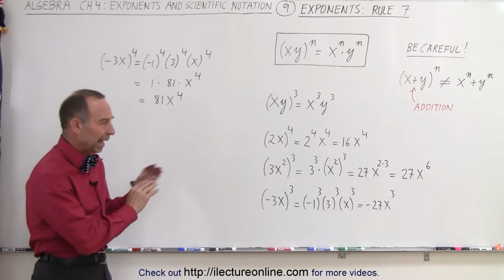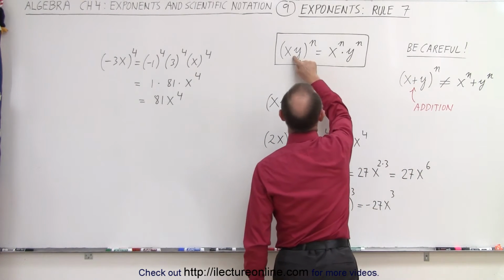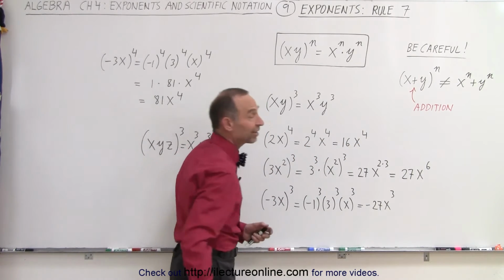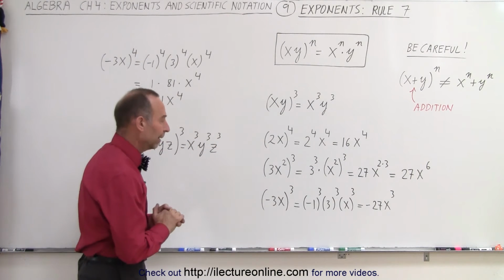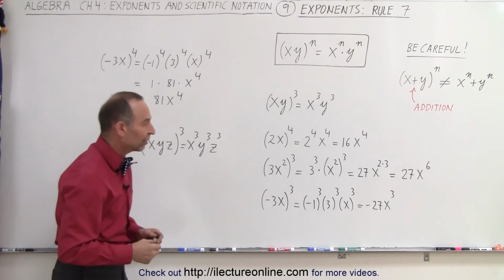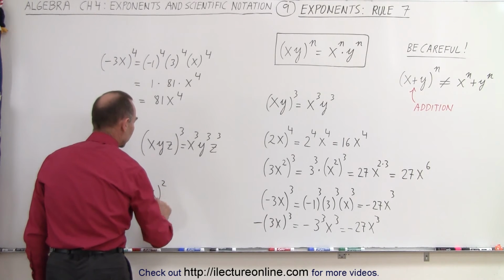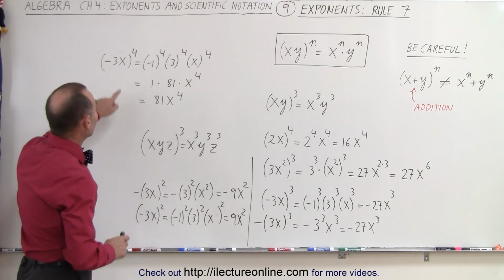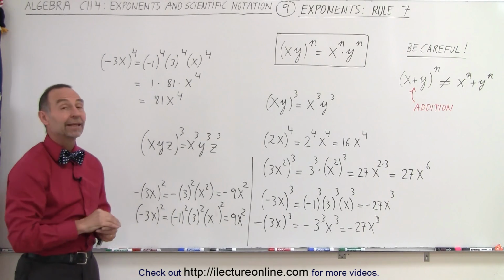Algebra - Ch. 4: Exponents & Scientific Notation (9 of 35) Exponent Rule 7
In this video I will explain work out examples of Rule 7: (xy)^n=(x)^n(y)^n.